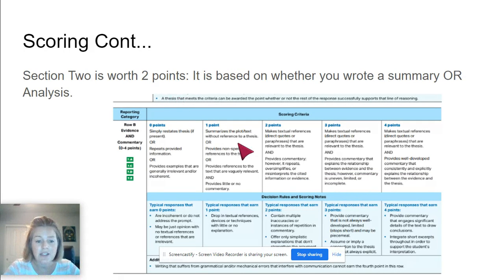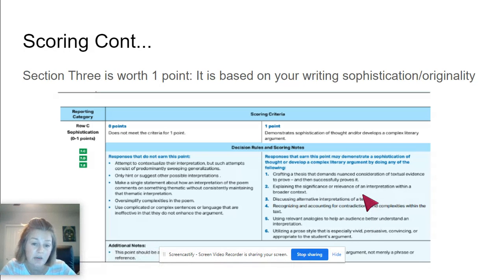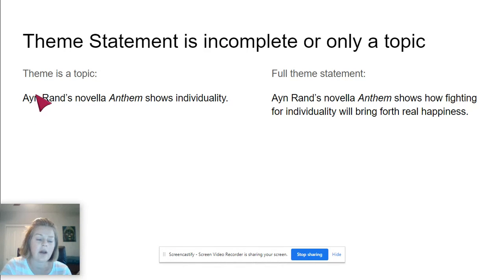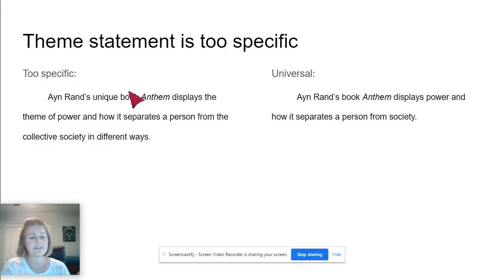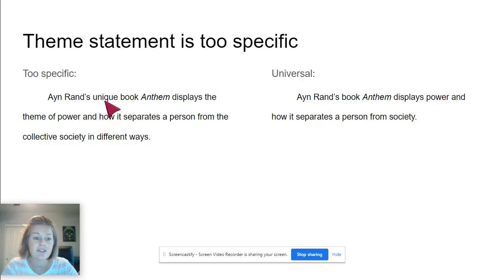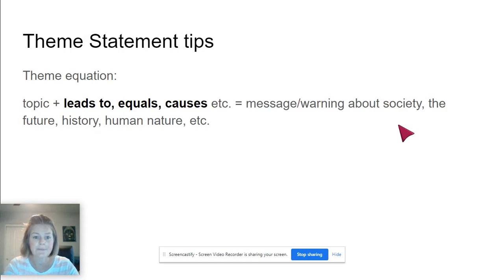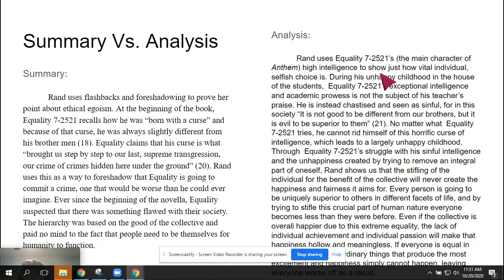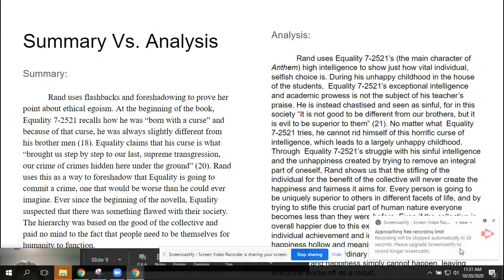Common Mistakes in Writing: Oct 20, 2020 11:51 AM